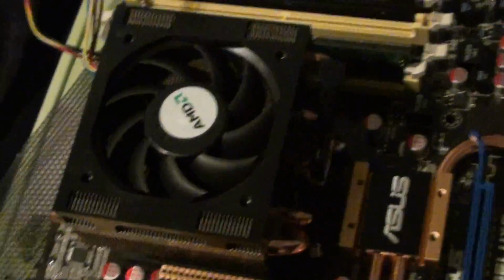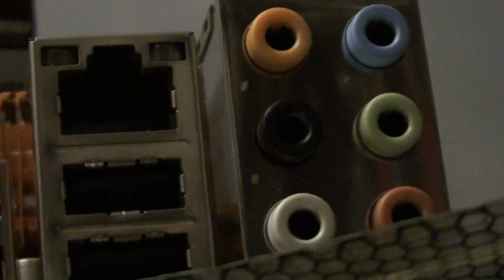how to install a cpu gpu and Ram p2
god that heatsink took forever